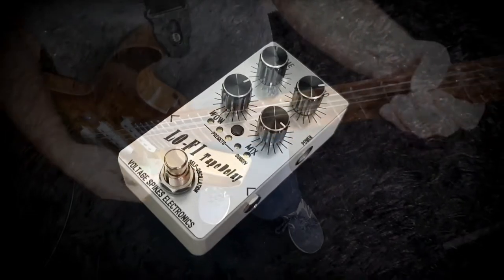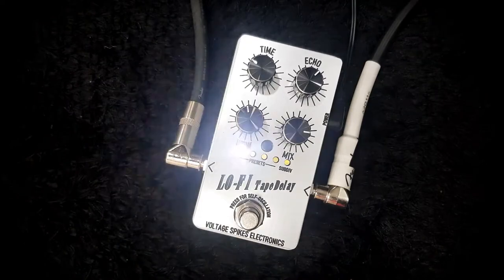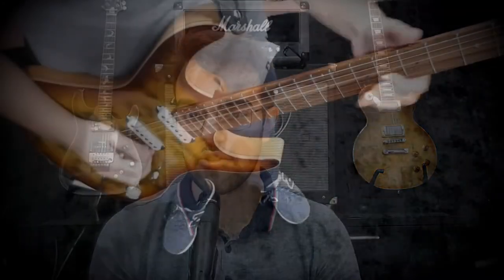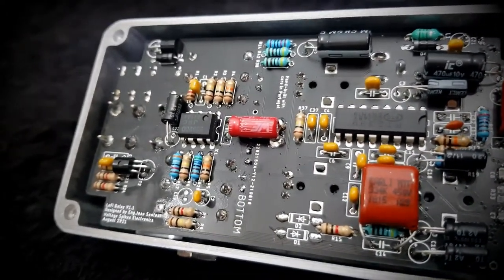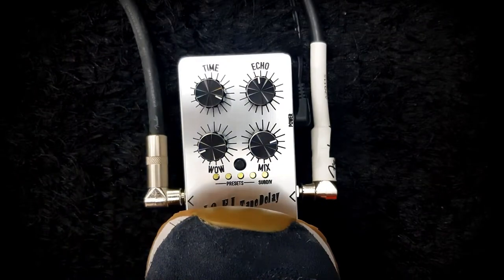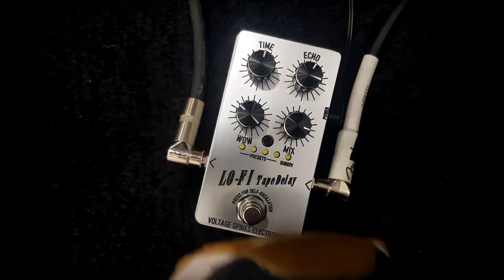BOUTIQUE PT2399 PEDAL: Lo-Fi Tape Delay - Voltage Spikes Electronics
The Lo-Fi Tape Delay is a 100% original pedal, based on the PT2399 chip. It is built in Portugal, with the greatest love and care.
If you are looking for a unique pedal, this is your shot!

Voltage Spikes Electronics is a small boutique shop, based in Portugal. It was created by João Santos, an electronics engineer and guitar lover.
The aim of this shop is to produce highly detailed and unique pedals, with original circuits and built entirely by hand. Love, care and attention to detail are the foundation of Voltage Spikes Electronics.